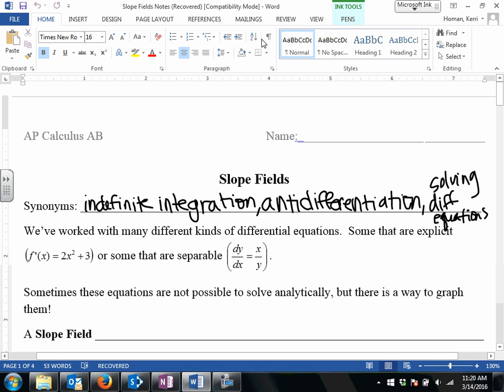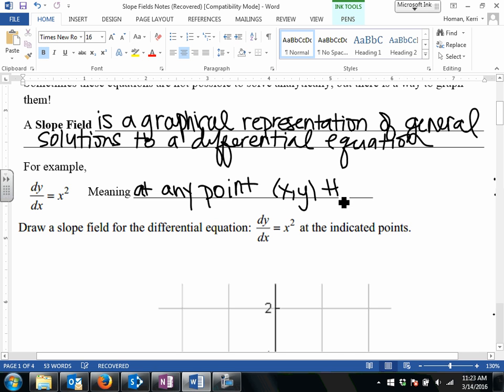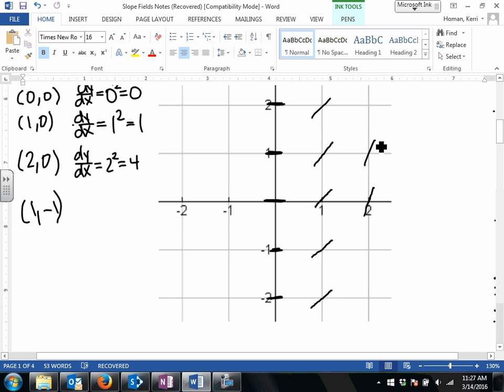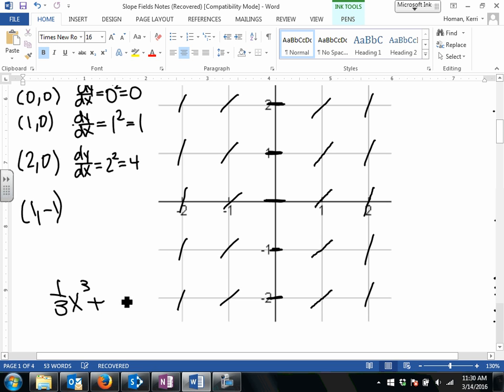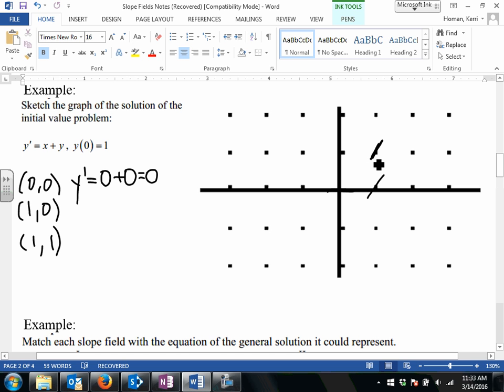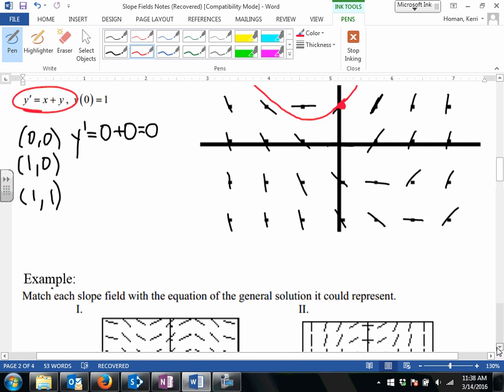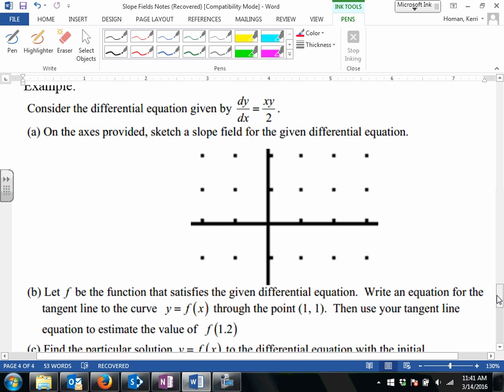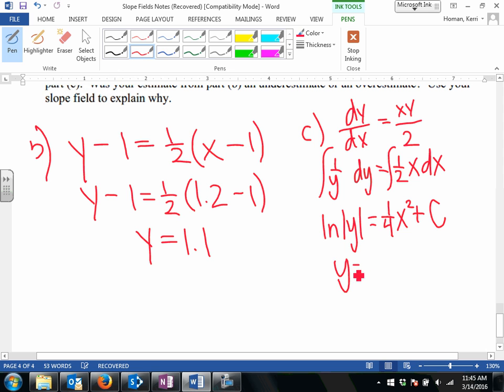6.1 AP Calc AB